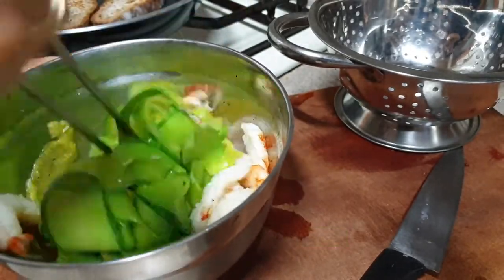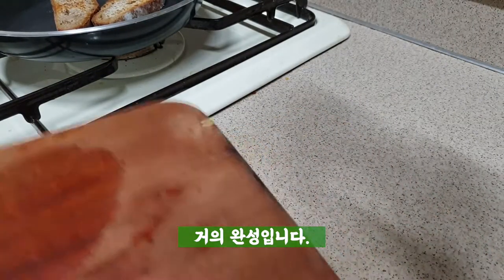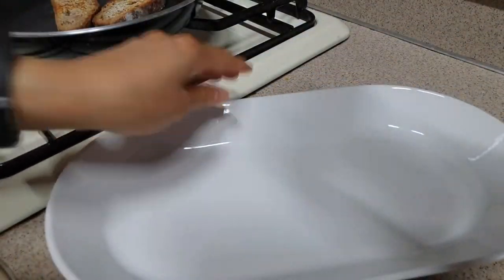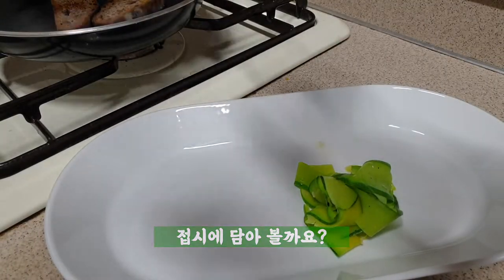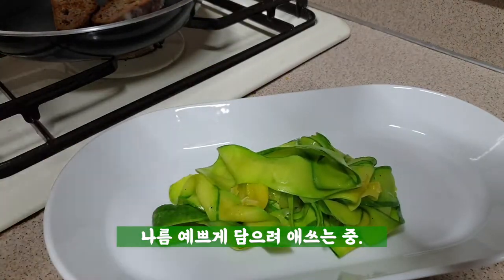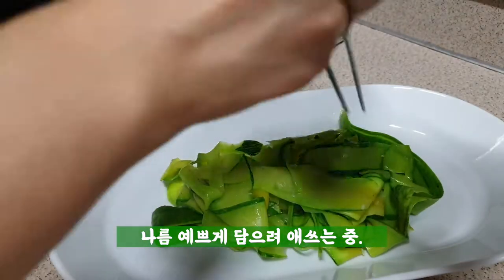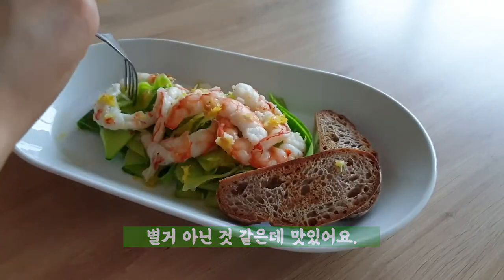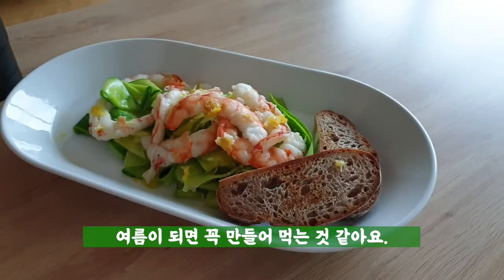애호박 하나 혼자서 순삭가능! 새우 애호박 샐러드 만들기 : How To Make a Shrimp Zucchini Salad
볶음이나 전으로 먹던 여름 채소인 애호박의 변신!
애호박 하나 혼자서 뚝딱, 순삭할 만큼 맛있는 샐러드 레시피를 공유해봐요. : )
애호박은 지아잔틴, 카로틴, 루테인 같은 플라보노이드 항산화제가 풍부해서 눈에도 좋고, 칼륨과 비타민 B도 많아서 피로회복에도 좋데요.
영양가득 새우 애호박 샐러드로 더위와 습기에 지친 몸에 비타민 충전 어떠세요?

 재료
애호박 1개 Zucchini
새우 먹고 싶은 만큼 Shrimp (As much as you want)
소금, 후추 Salt, Papper
올리브오일 1 Tsp Olive oil
레몬 1/2 Lemon
곁들일 빵 Bread (As much as you want)

만드는 법

애호박을 줄리앤커터나 감자칼 등으로 얇게 썬다.
끓는 물에 손질한 새우를 삶아서 건진다.
새우 삶은 물에 불순물을 걷어내고 얇게 썬 호박을 넣어 2~3분가량 데친다.
새우는 껍질을 까고 먹기 좋은 사이즈로 자른다.
볼에 데친 호박, 새우를 넣고 올리브유 1큰술, 레몬 반개 분량의 즙, 소금, 후추로 간을 한다. (샐러드 완성)
샐러드에 곁들일 빵을 토스트한다.
보기 좋게 플레이팅하고, 레몬 제스트를 샐러드 위에 뿌려준다. (레몬껍질 노란 부분만! 흰 부분까지 들어가면 쓴맛이 나요!)
맛있게 먹는다.